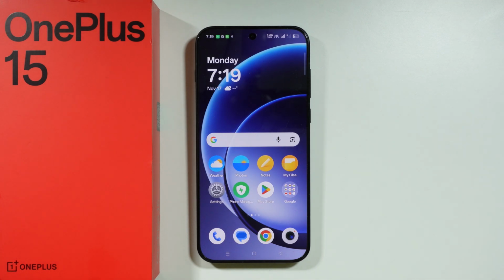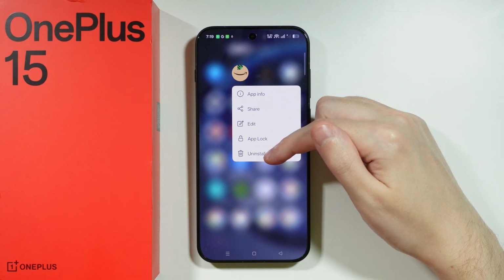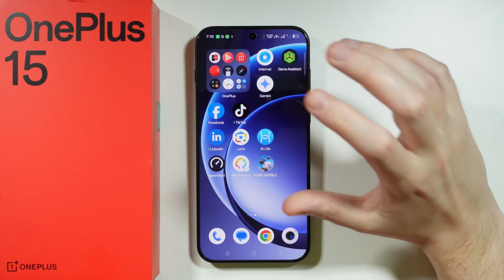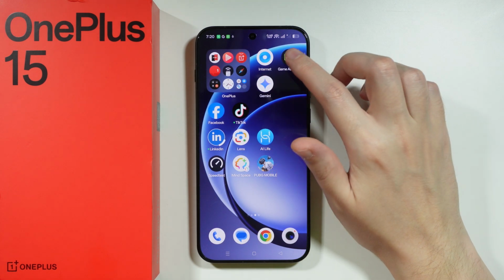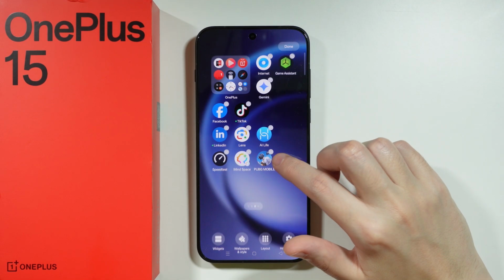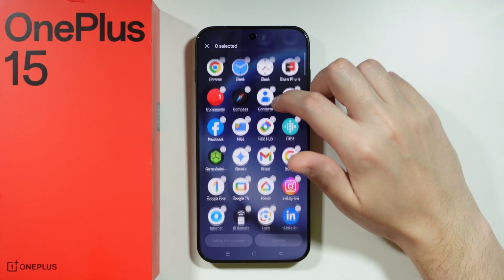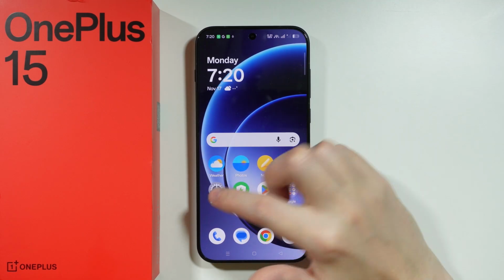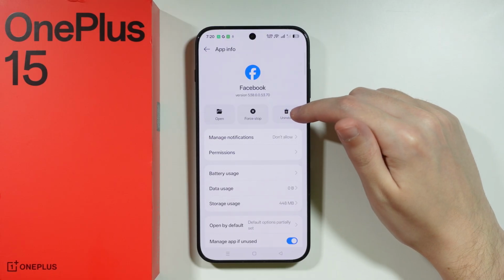OnePlus 15: How to Uninstall Apps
In this video, I'll show you how to easily uninstall apps on your new OnePlus 15 device. This quick guide covers all methods—from simple home screen deletion to using the settings menu—ensuring you can free up space and manage unwanted applications efficiently. Follow these straightforward steps to keep your OnePlus 15 running smoothly and clutter-free.